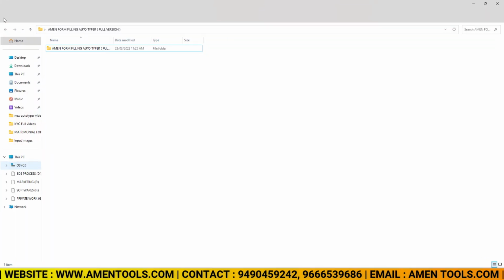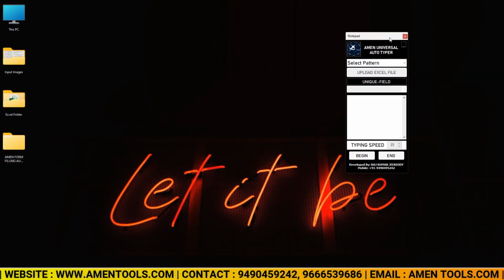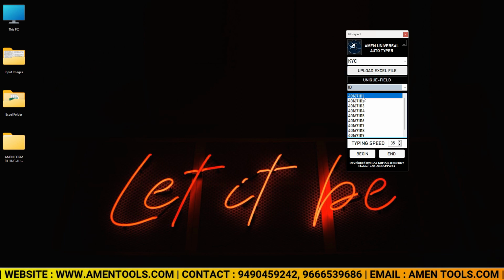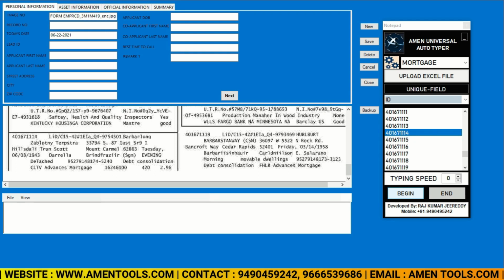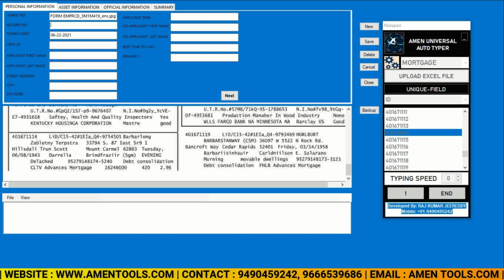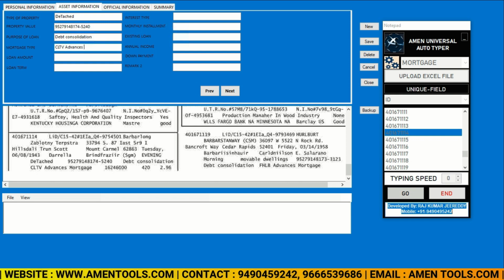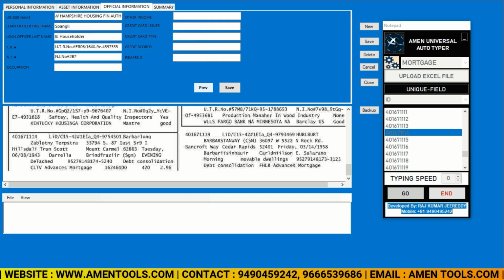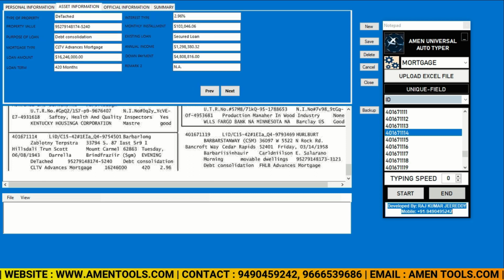Mortgage Form Filling Auto Typer Software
Auto Typer Software For Mortgage Form filling, This Auto Typing Software Works 100% in Mortgage Form Filling Projects works

Mortgage Form Filling Auto Typer :
A mortgage form filling auto typer software is a tool that automates the process of filling out mortgage application forms. Typically, these forms require a significant amount of information, including personal details, financial information, and property details.

Mortgage Form Filling Auto Typing Software:
Instead of manually entering this information, which can be time-consuming and error-prone, an auto typer software can automatically populate the required fields using pre-defined data or by copying data from other sources.

Mortgage Auto Form Filling Software
Such software can be useful for individuals or organizations that process a high volume of mortgage applications and need to streamline their workflow. However, it's important to note that the use of such software should comply with relevant laws and regulations and not involve any fraudulent or deceptive practices.